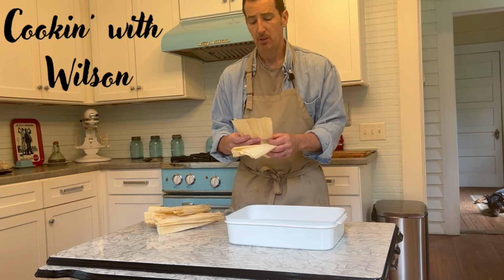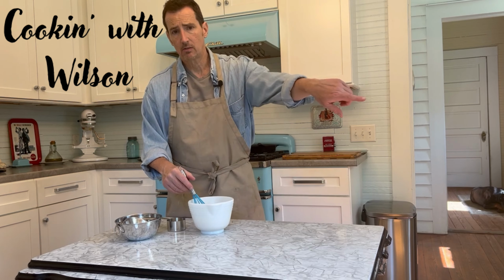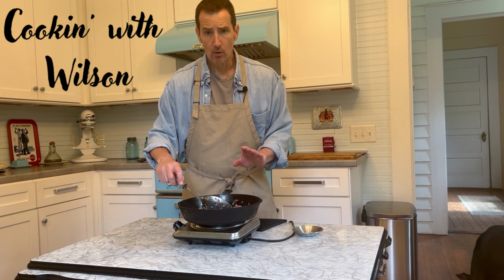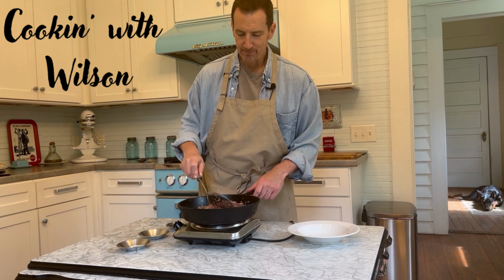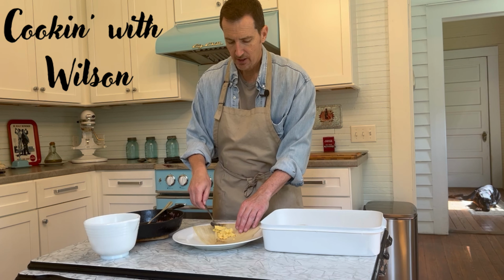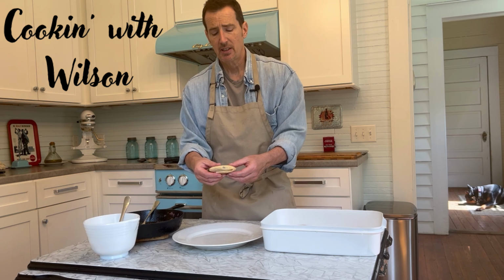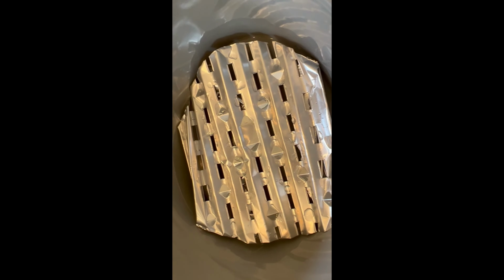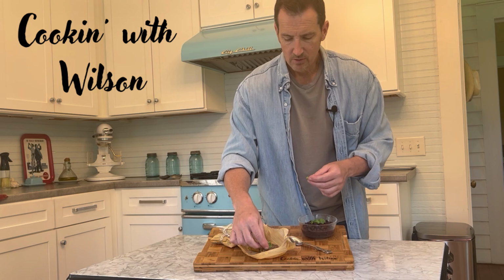Leftover Brisket - Make Brisket Tamales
In the tapestry of history, the tamale emerges as a humble yet storied masterpiece, its origins intertwined with the ancient traditions of Mesoamerican civilizations. Like a cherished heirloom passed down through generations, the tamale embodies the resilience and ingenuity of those who crafted it, transforming simple ingredients into a culinary treasure. Picture the bustling kitchens of old, where hands skilled in the art of masa shaping and filling wrapped these savory parcels, imbuing them with the essence of tradition and community.

Today, amidst the savory aromas of slow-cooked brisket tamales, one can taste the echoes of this rich heritage. The tender brisket, steeped in smoky flavors and seasoned to perfection, intertwines with the delicate masa, creating a symphony of textures and tastes that dance upon the palate. Each bite is a journey through time, a homage to the ancient artisans who first conceived the tamale as a vessel of sustenance and celebration.

The recipe is below!

Introducing Cookin' with Wilson - a series of cookbooks that will not only tantalize your taste buds but will also make a difference in the world!

Volumes 1 - 3 are now available in both digital and print formats
Each format includes links to free videos that will guide you in creating the perfect meal.

But that's not all! Volume 4 - Cajun Eats and Worldly Treats features a recipe that is not only delicious but also gives back. All proceeds received from the sale of Volume 4 will be donated to K9s for Warriors

Donate to them directly or by buying Volume 4, you can help make a difference in a Veteran’s life!

So, what are you waiting for? Grab your copy of Cookin' with Wilson and indulge in some deliciousness while making a positive impact on the world!

Take care, and best wishes for your best life,

Mark R. Wilson

Brisket Tamales - Recipe
1 cup cornmeal
½ cup vegetable oil
1 cup chicken or beef broth
1 teaspoon salt
½ teaspoon baking powder
1 pound shredded brisket, ground beef or pork
1 onion, finely chopped
2 cloves garlic, minced
1 teaspoon chili powder
½ teaspoon cumin
Salt and pepper to taste
Corn husks, soaked in warm water until pliable

Directions
Place the tamale husks in a large bowl and cover them with warm water and allow to soak for 30 minutes. This will make them pliable and easy to work with.

In a large bowl, combine the cornmeal, vegetable oil, chicken broth, salt, and baking powder. Mix until well combined to form a thick batter. Set aside.

In a skillet, cook the ground beef or pork over medium heat until browned, but if you’re using shredded brisket, just skip this step and move on to the next.

Heat a tablespoon of oil over medium heat, and then add in the chopped onion and cook until the onion is soft and translucent. Then toss in the garlic and cook until fragrant.

Season the meat mixture with chili powder, cumin, salt, and pepper to taste.

Stir well to combine the seasonings evenly and combine with the onion mixture.

Take a large corn husk and spread a thin layer of the cornmeal batter over the surface, leaving about 1 inch of space from the edges.

Spoon a portion of the meat mixture down the center of the cornmeal batter.

Roll the corn husk tightly around the filling, folding the edges to enclose it completely. Tie the ends with kitchen twine to secure the tamales.

Repeat the process with the remaining corn husks, cornmeal batter, and meat mixture.

Tamales require constant monitoring when cooked on a stovetop. Crockpots allow for a hands-off cooking experience, allowing you to focus on other tasks while your delicious tamales simmer away.
Option 1
Line the bottom of the crockpot with aluminum foil or place in a steamer rack to prevent the tamales from touching the water at the bottom.

Pour about 1 cup of water into the bottom of the crockpot.

Place the assembled tamales upright in a crockpot, stacking them as needed.

This crockpot version of tamales offers a convenient and hands-off method of cooking, perfect for busy days or when you want to enjoy a delicious homemade meal with minimal effort.

Cover the crockpot and cook the tamales on low heat for 4 - 6 hours, or until the cornmeal is firm and cooked through.

Option 2
Arrange the tamales vertically in a steamer basket, standing them upright with the open ends facing up.

Steam the tamales over boiling water for about 1 to 1 ½ hours, or until the cornmeal is firm and cooked through.

Once cooked, carefully remove the tamales and let them cool slightly before serving.

Serve the hot tamales with your favorite toppings, such as salsa, sour cream, or guacamole.